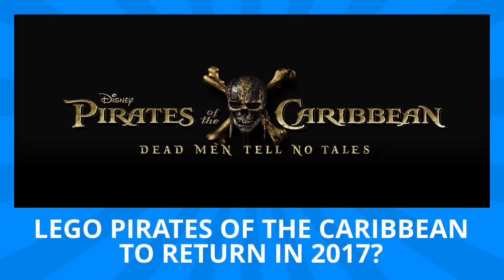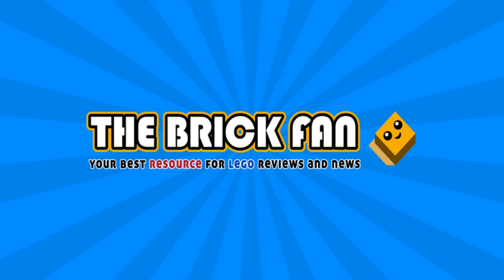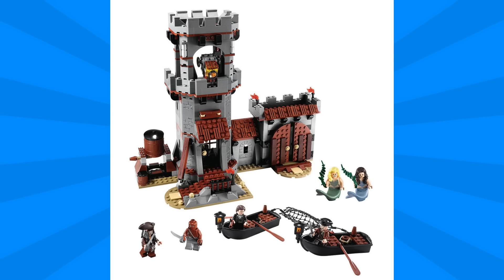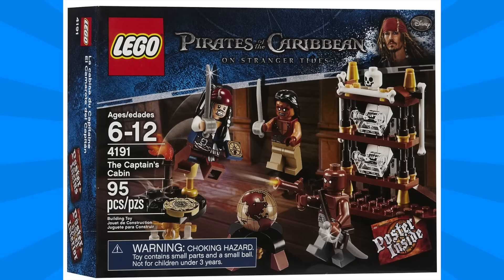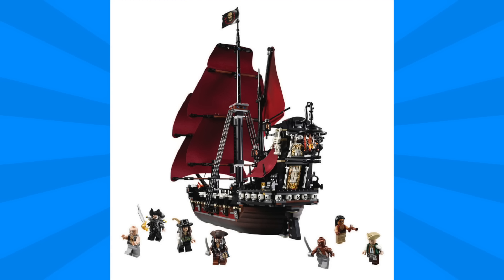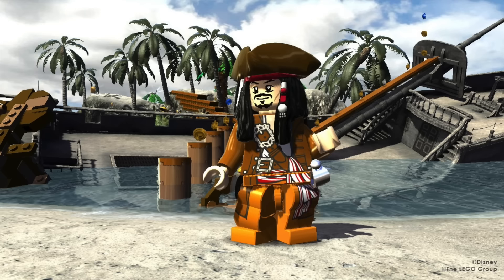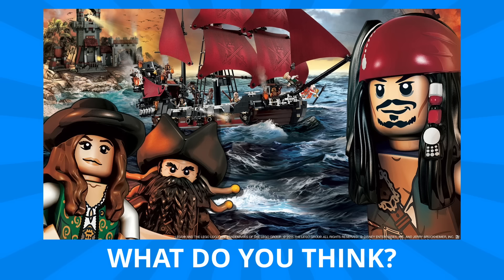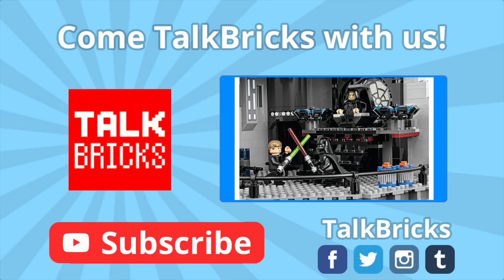LEGO Pirates of the Caribbean to Return in 2017? Dead Men Tell No Tales! $250 Set! My Thoughts!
Today I'm breaking down the latest rumor of a new Pirates of the Caribbean Set for the new movie Pirates of the Caribbean: Dead Men Tell No Tales (Coming May 26, 2017)

& Jerry Bruckheimer Films